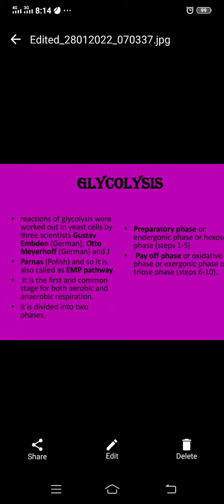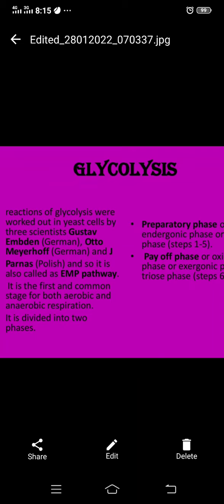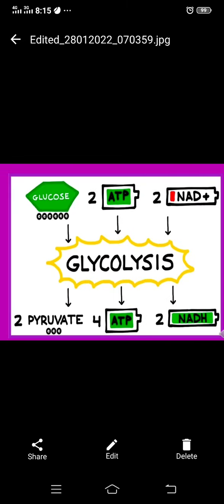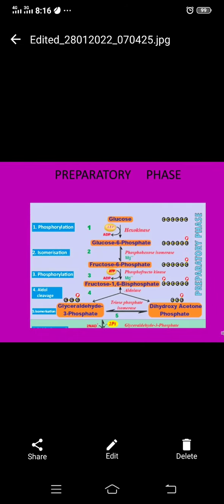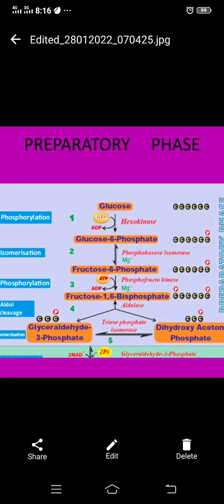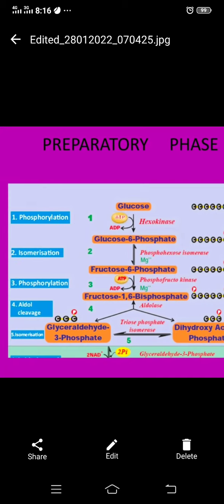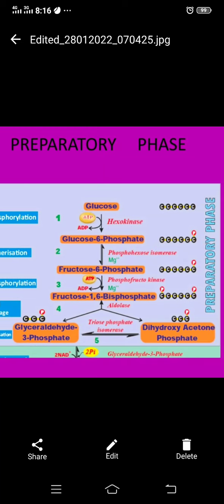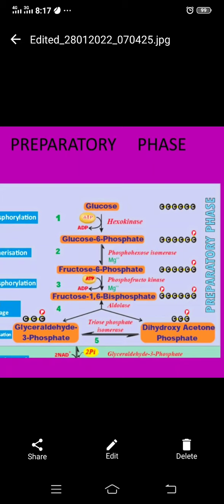Respiration part 2A sumangala kkm class11